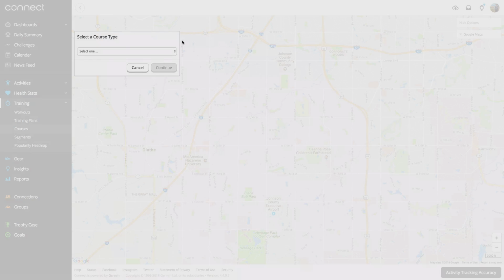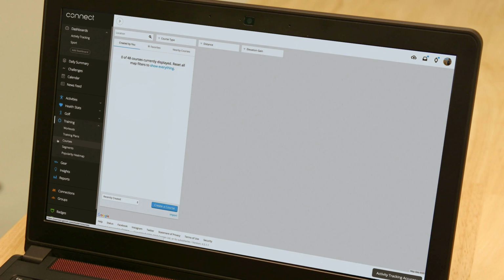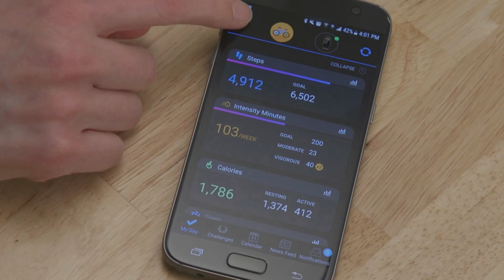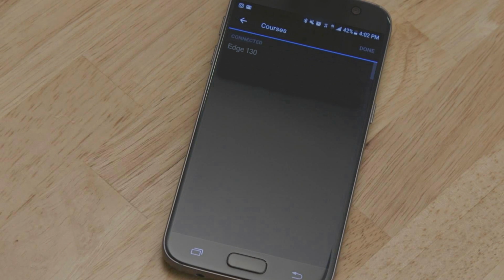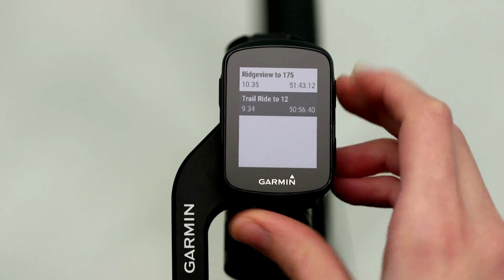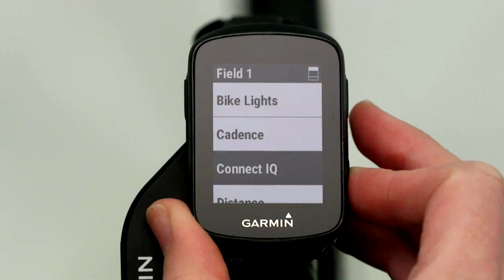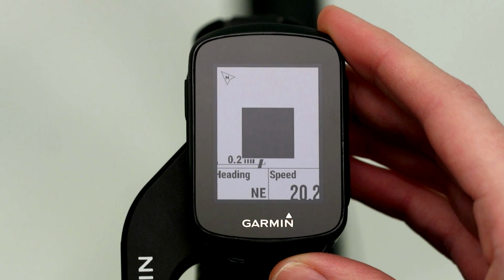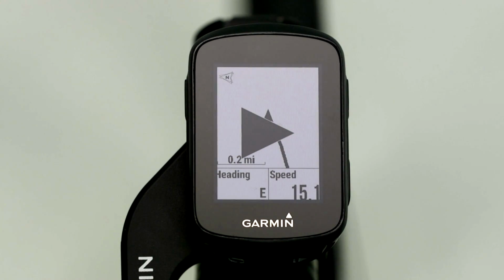Tutorial - Edge 130: Navigation Features